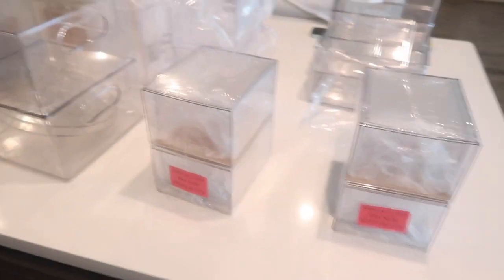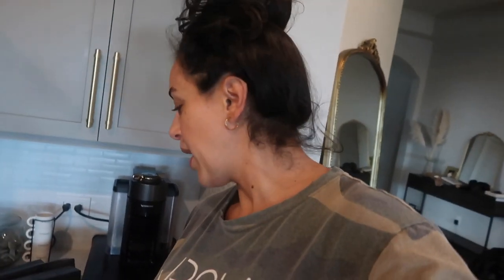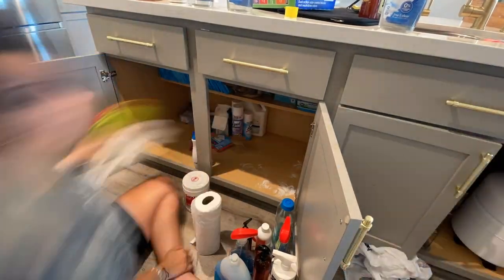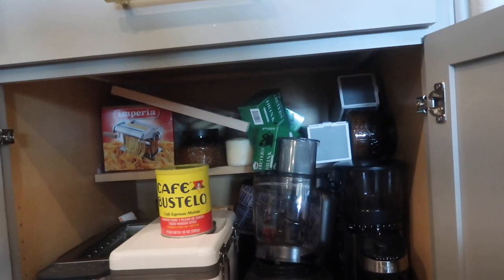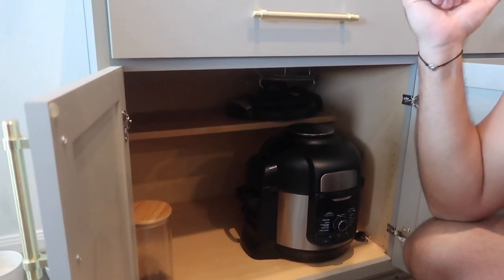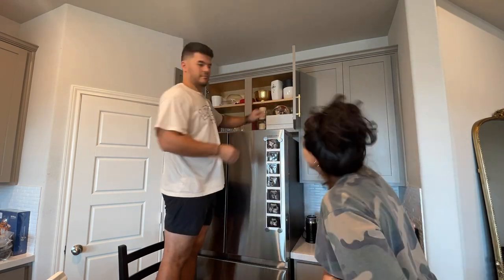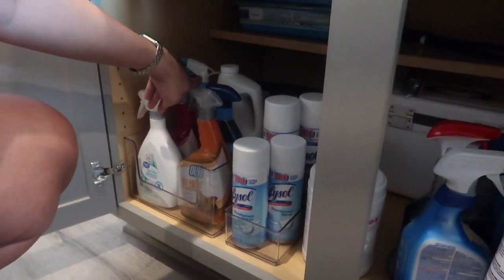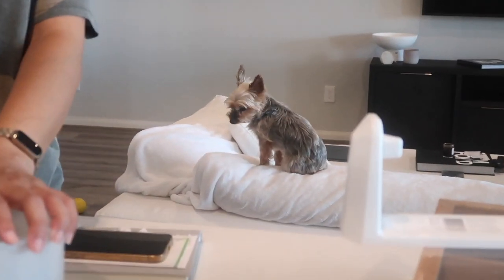ORGANIZE MY KITCHEN WITH ME || KITCHEN ORGANIZATION IDEAS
and the nesting continues! Today, I'm organizing my kitchen! I purchased so many containers to make sure that I could create a system that will last! Linking everything below! Enjoy! OPEN ME FOR MORE⇩⇩

Tea holder
5 Piece set with lazy susan
Stackable Organizers:
Gold paper towel holder

Thank you guys so much for supporting me, this channel and for always encouraging me to make my wildest dreams come true! Love you YamFam! 🖤